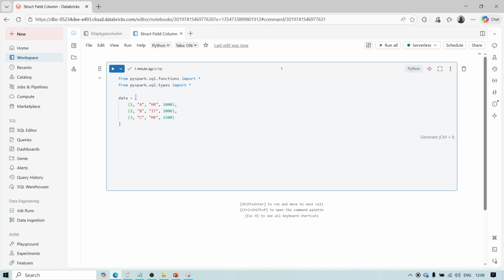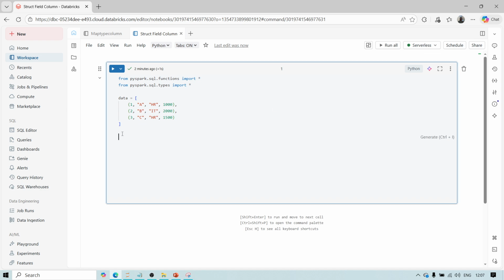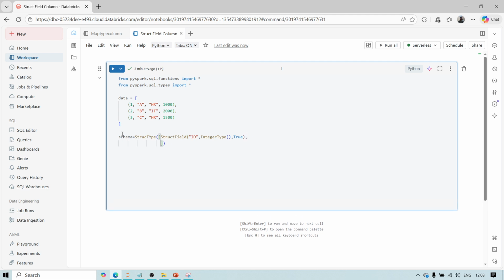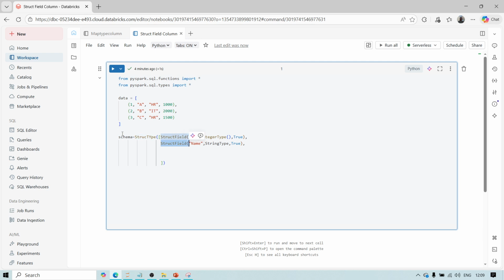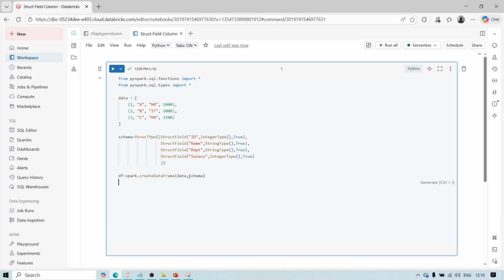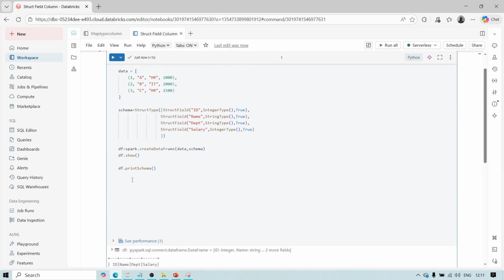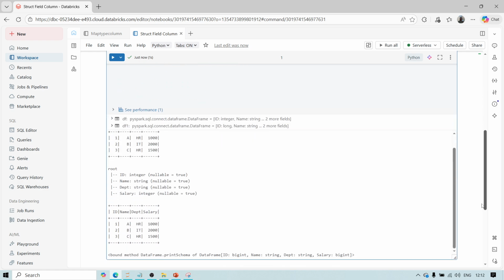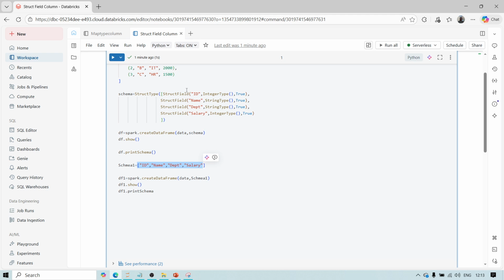StructType & StructField Column in pyspark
data = [
    (1, "A", "HR", 1000),
    (2, "B", "IT", 2000),
    (3, "C", "HR", 1500)

schema=StructType([StructField("ID",IntegerType(),True),
                  StructField("Name",StringType(),True),
                  StructField("Dept",StringType(),True),
                  StructField("Salary",IntegerType(),True)

df=spark.createDataFrame(data,schema)
df.show()

df.printSchema()

Schmea1=["ID","Name","Dept","Salary"]

df1=spark.createDataFrame(data,Schmea1)
df1.show()
df1.printSchema